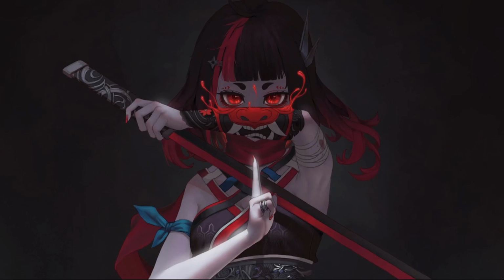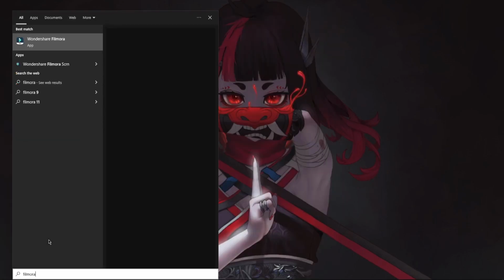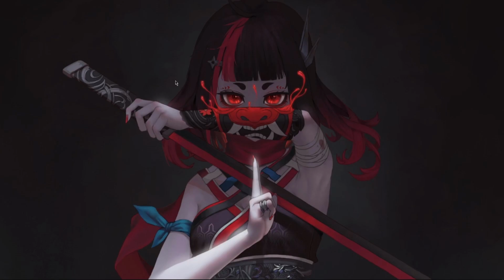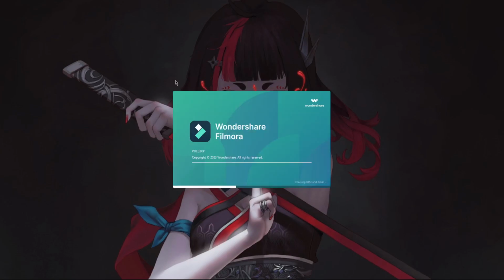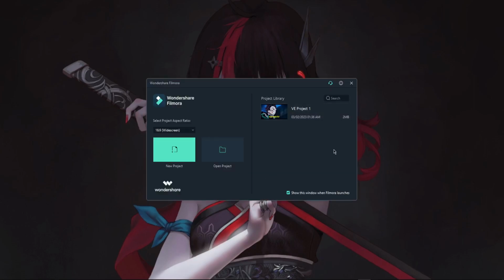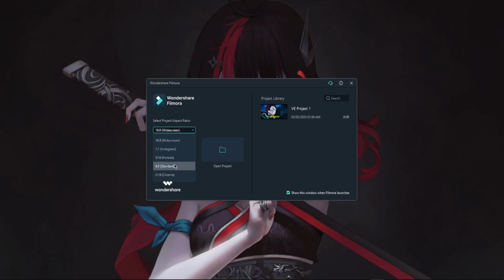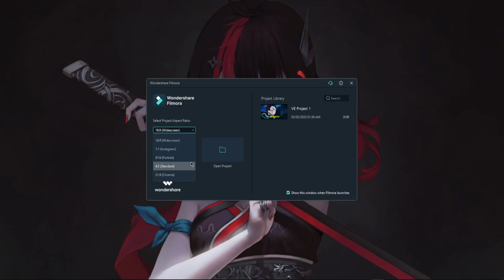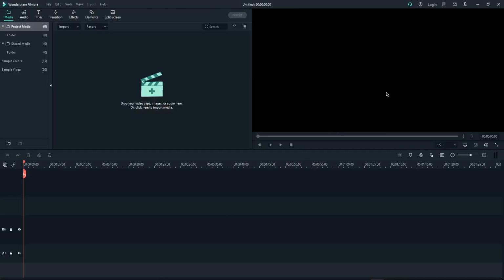How to change aspect ratio on Filmora (Complete Tutorial)